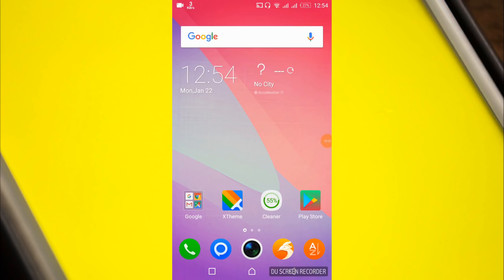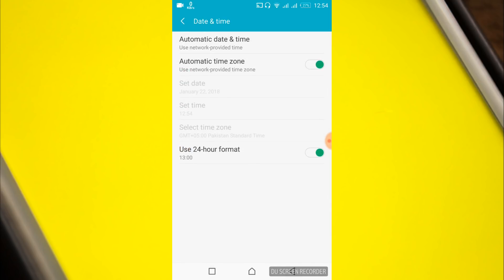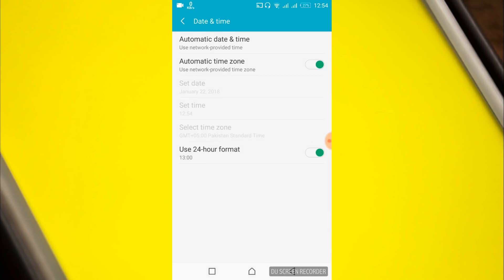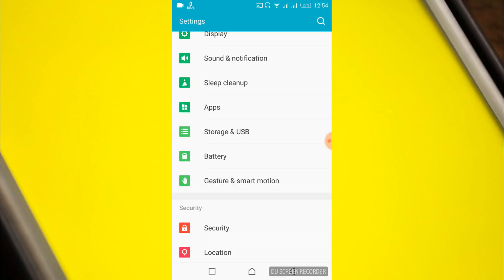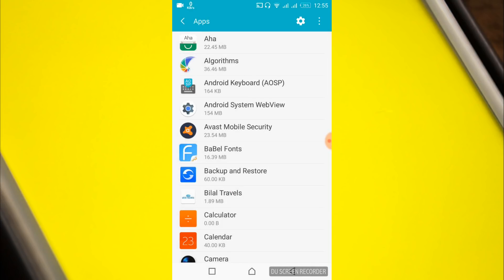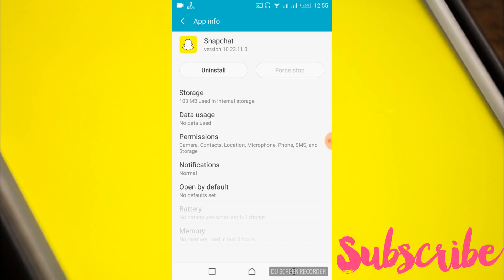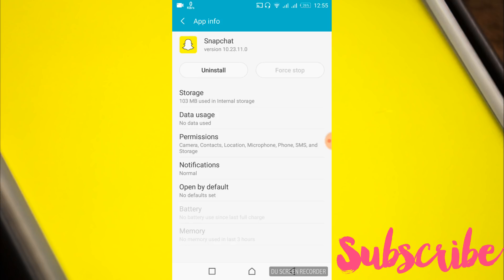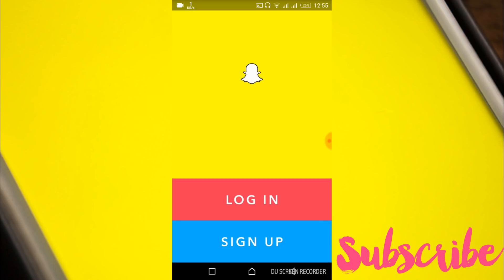FIX SnapChat Error Could not Connect to Server [UPDATED 2019]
Why can't I connect to Snapchat? Learn to FIX SnapChat Error Could not Connect to Server [UPDATED 2019]